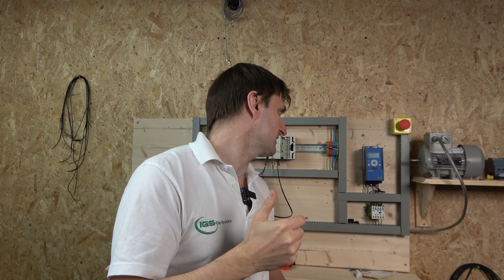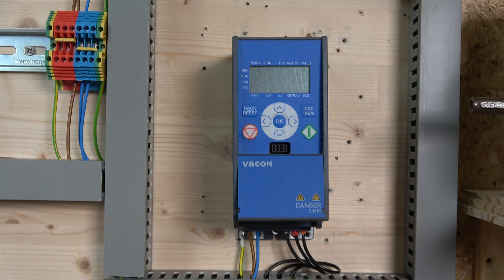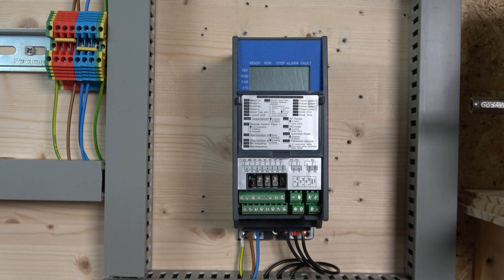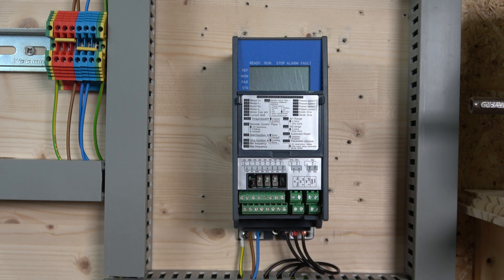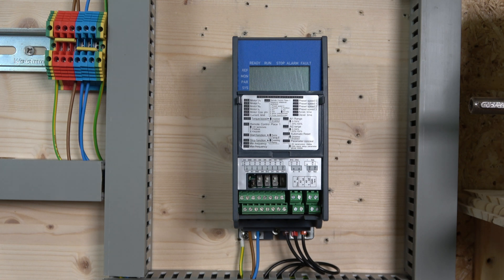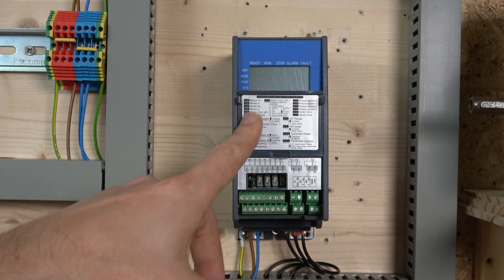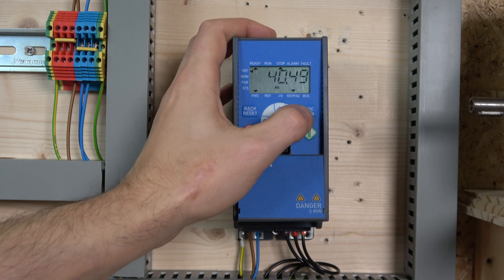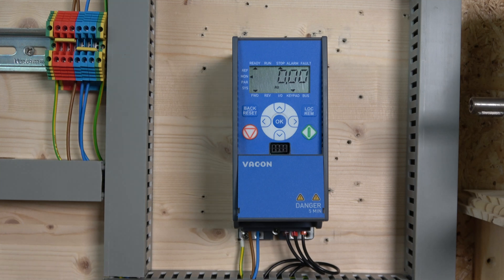Vacon 20 VFD, local control, commissioning, parameter set up and Factory reset. English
Vacon 20 VFD, local control, commissioning, parameter set up and Factory reset.  For manuals, related videos and part numbers please see below.